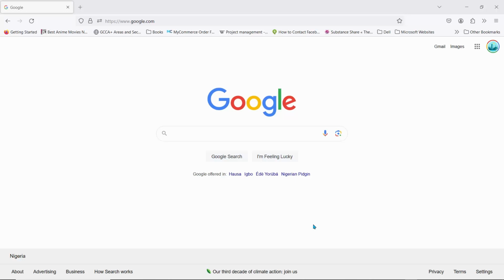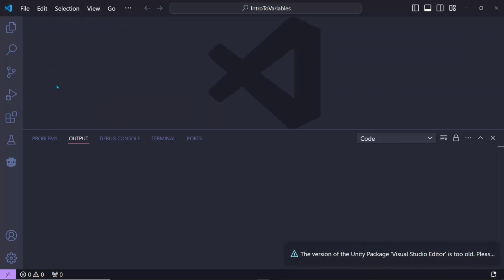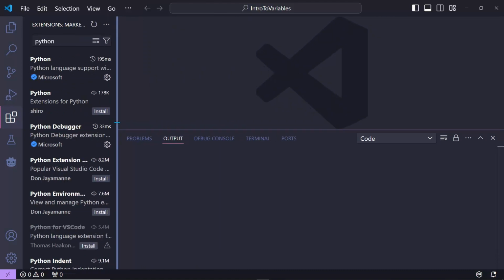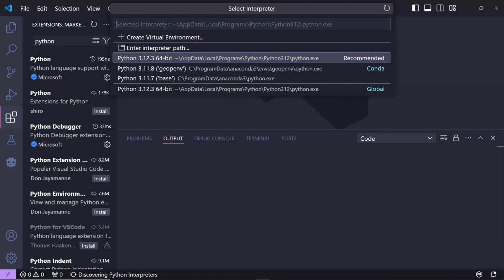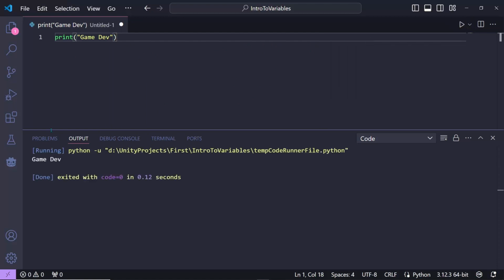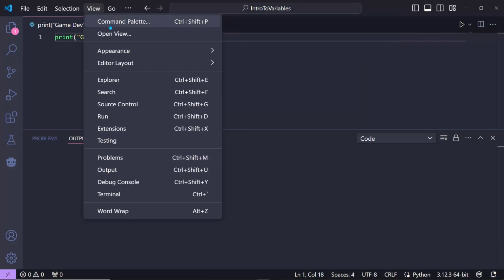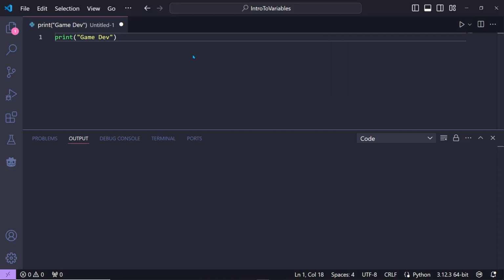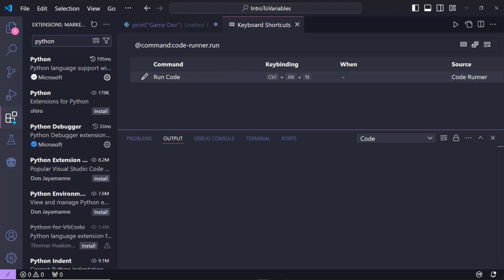Game Development with Python- Lesson 02 Installing vs code.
Hi there, in this lesson, I will show you how to download and install vs code